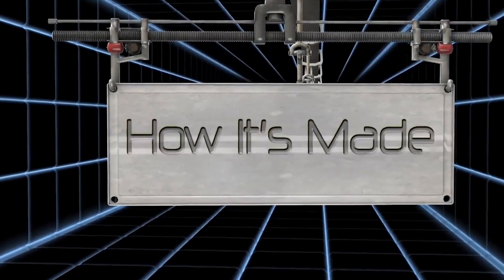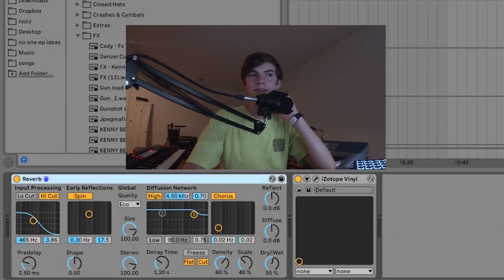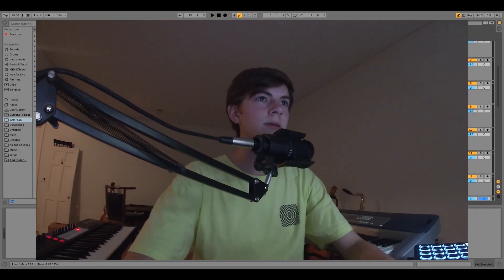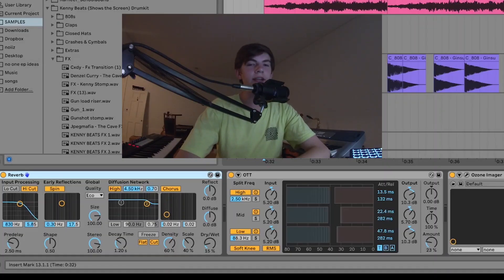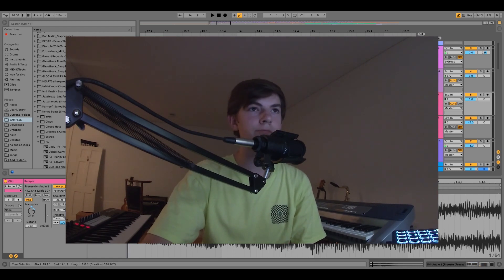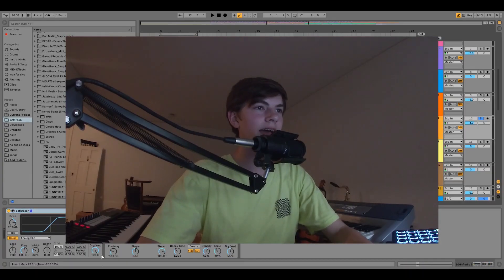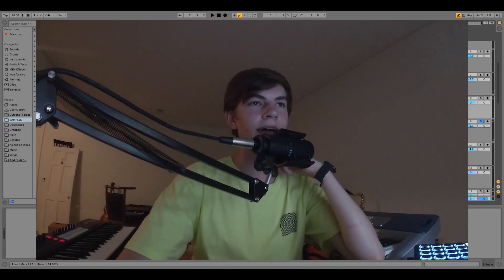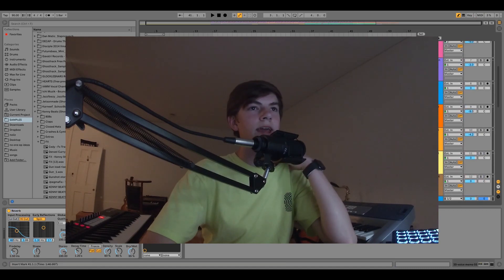breaking down a SONG about SELF QUARANTINING! (selobot - SURROUNDED BY NOBODY)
✨ STREAM CORONAPOCALYPSE EP OUT NOW! ✨
- yoooooooooo i hope you like the video!
i'm going to break down all of the songs from the ep this week which is pretty hype!